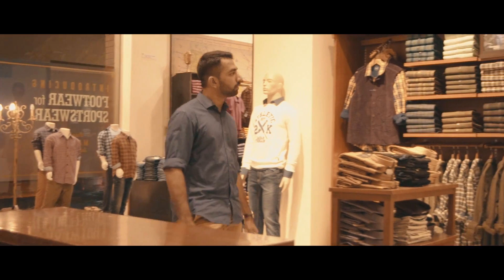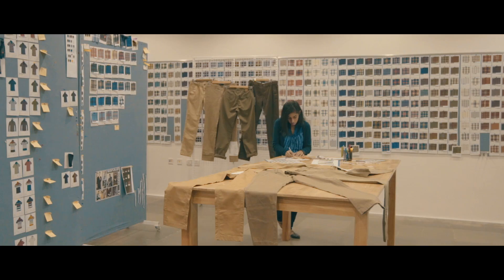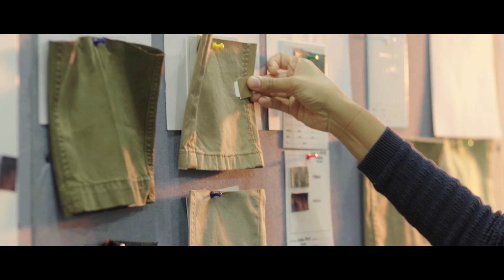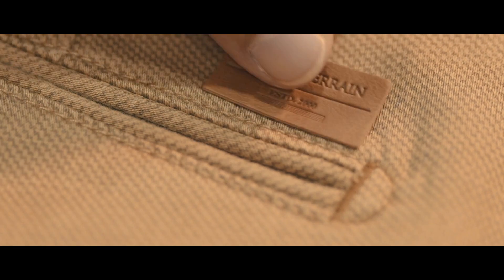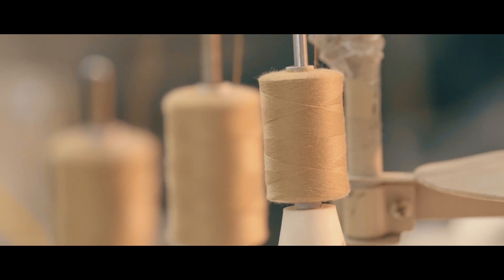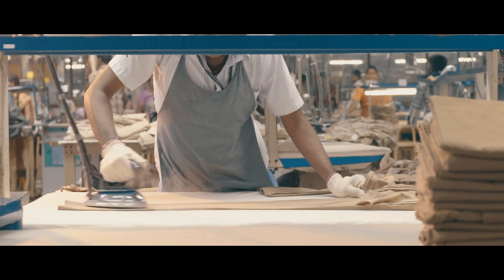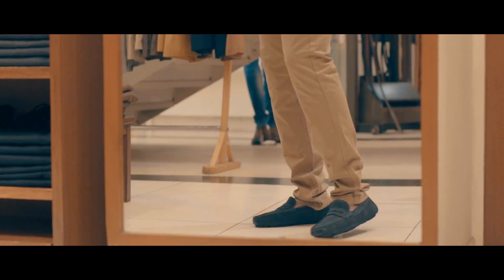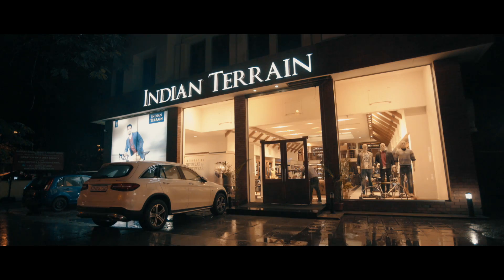Indian Terrain -Journey of a Khakhi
From start to finish, we take you through how an Indian Terrain Khakhi is made in this creative film.